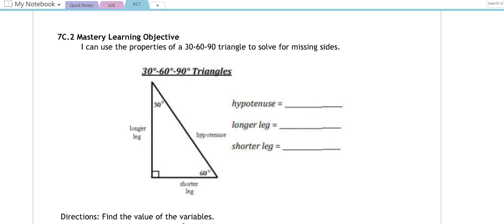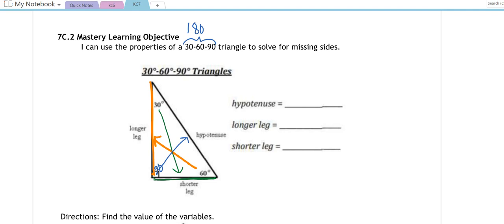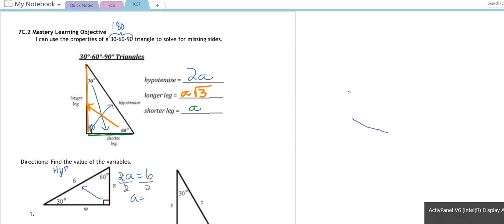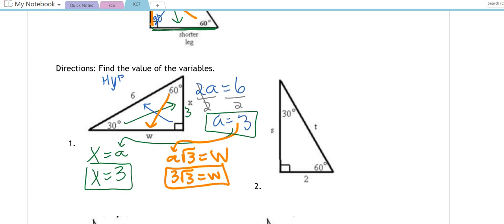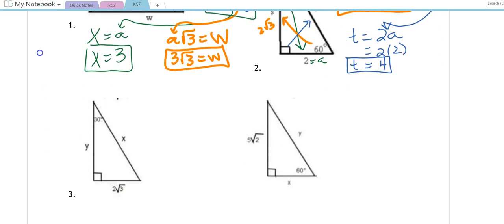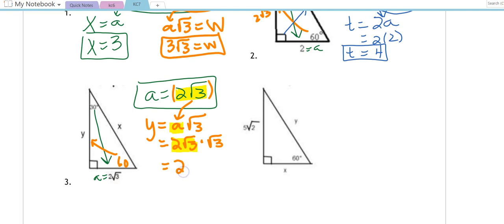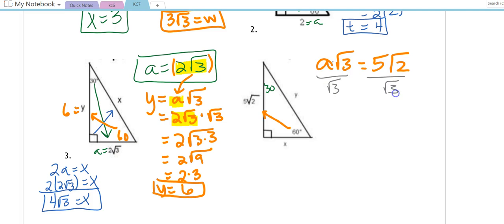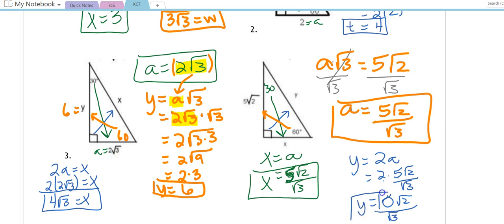Core KC7 Target 7C 2